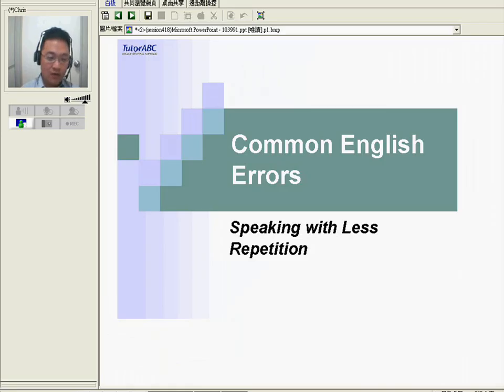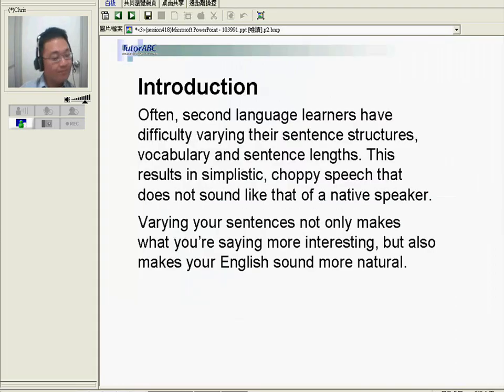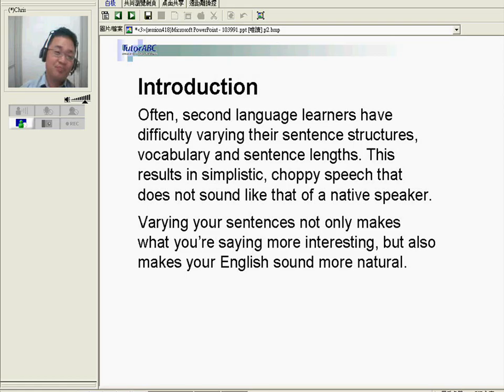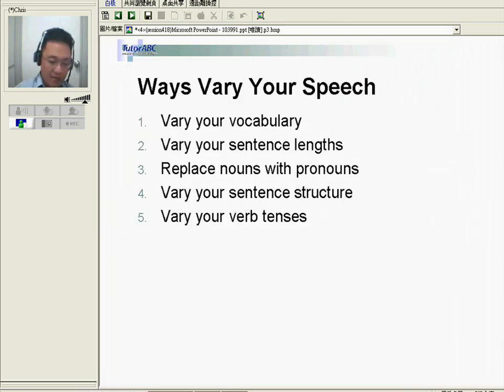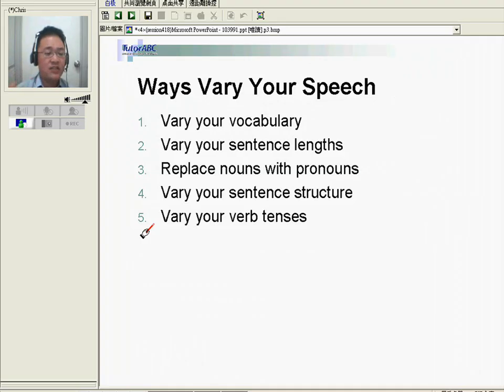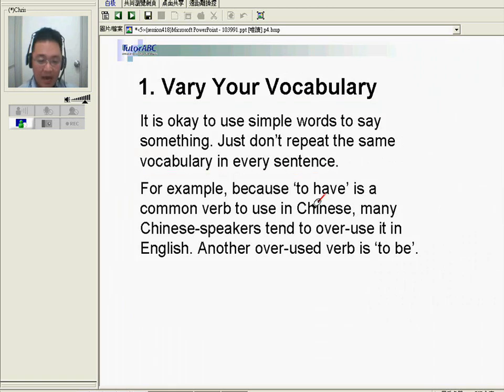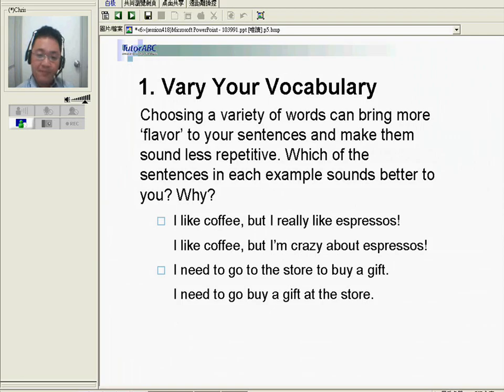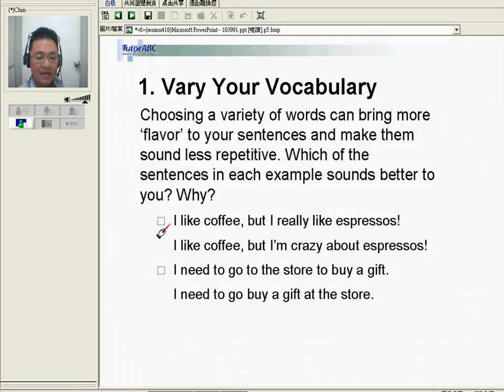TutorABC英文整形系列 43:講英文 不結巴!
想要講得一口流利的英文，不再結巴也是您期待的目標嗎? 本堂課將教導您如何使用不同的單字/句型/語法，進一步美化您的英文表達技巧。